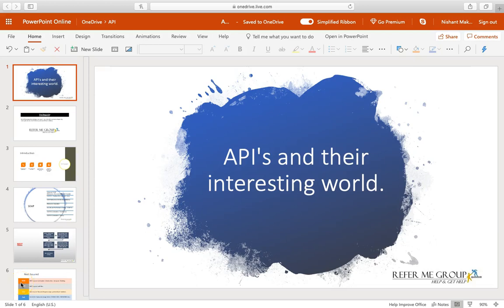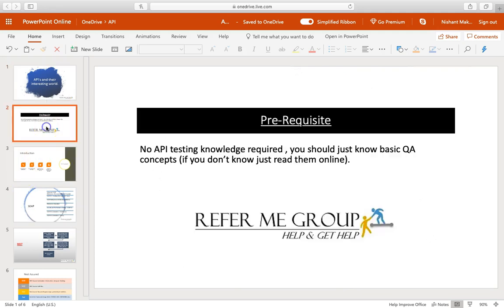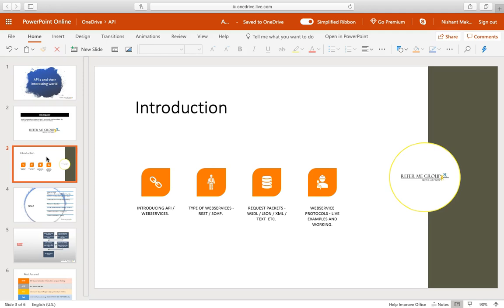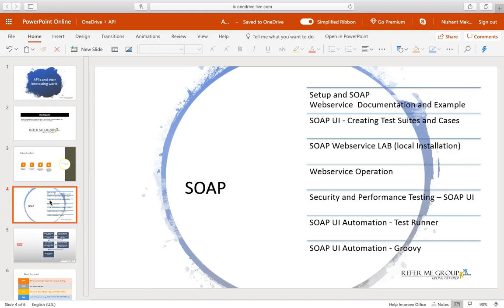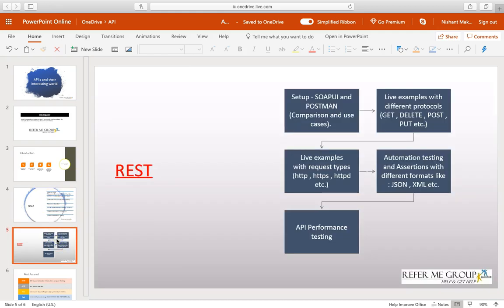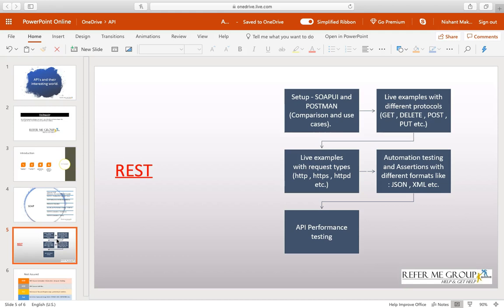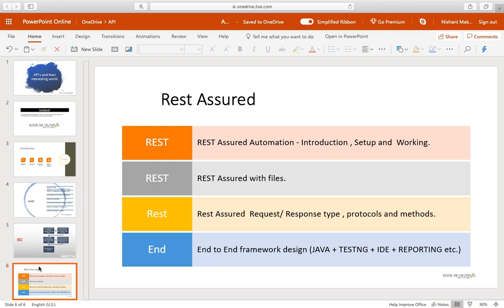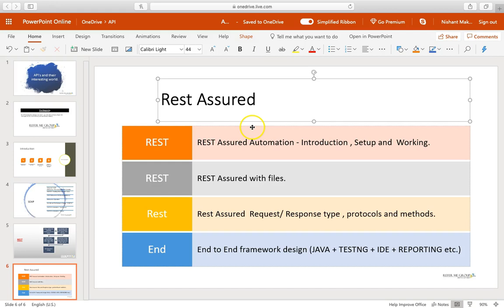API SOAP REST ASSURED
- What are the skills required to be a API Testing?
- What are the tools used by a API Testing?
- What is the learning path?
- How to become a API Testing?